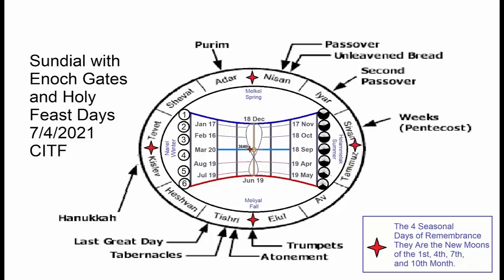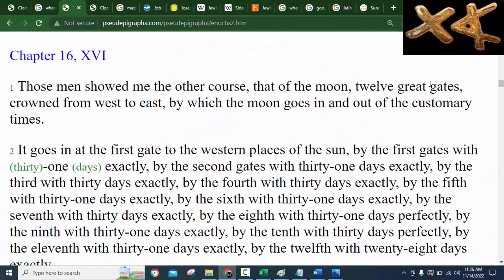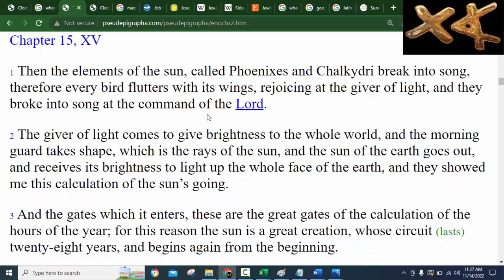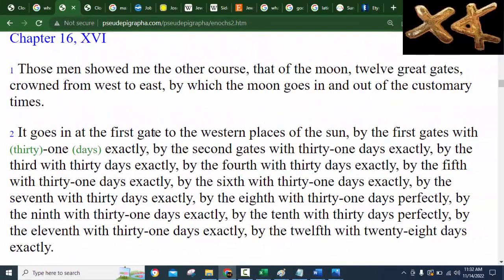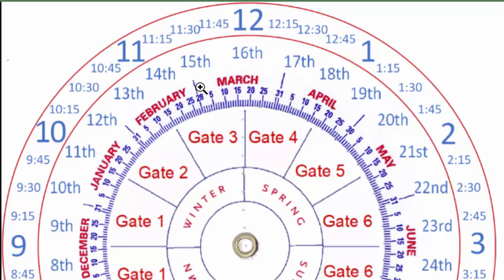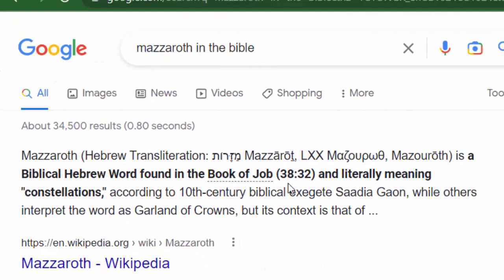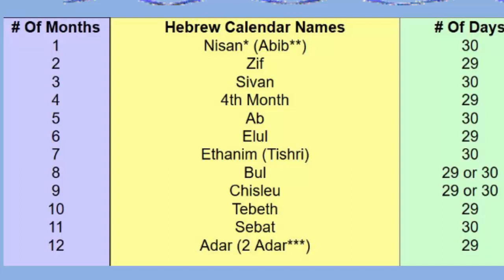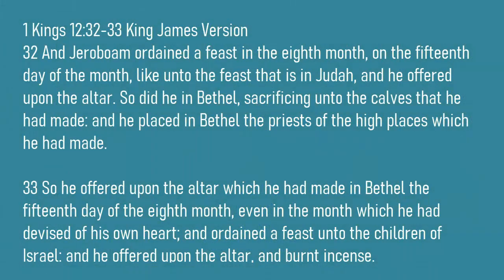The Mazzaroth And The Moonths Of The Enoch Calendar Zodiac Constellations Help Determine Seasons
Many people are missing the feast days because they do not understand how the Sacred Month are determined.  According to 2nd Enoch the Moon determines the months not the sun. His timing of the months resembles the time of the Mazzaroth or the constellations along the ecliptic.

Help with our Apeary project bringing honey to the hillbilly Homestead.
Over the last seven years in this ministry trying to learn to live off grid and learning how to live without certain things sugar along with oil flour and salt has been the main things sending us back to Babylon to buy food.  So y'all help us with this Bee Gift Registry. This will help us to increase self-sustainability here at the Hillbilly Homestead. And you will be doing a good deed that will count toward your righteousness.  Purchasing items from this gift registry will help our family in more ways than you know.  Thank You. Coach